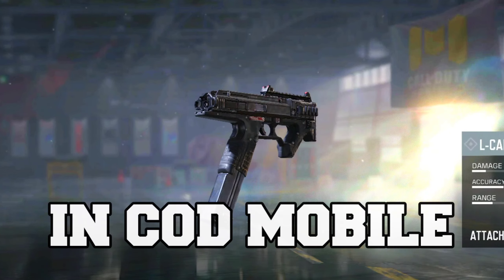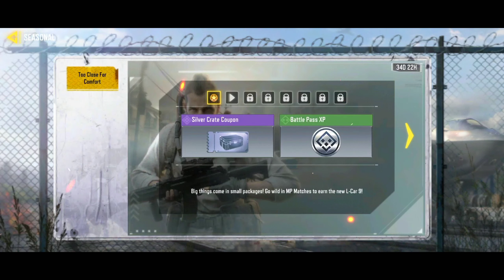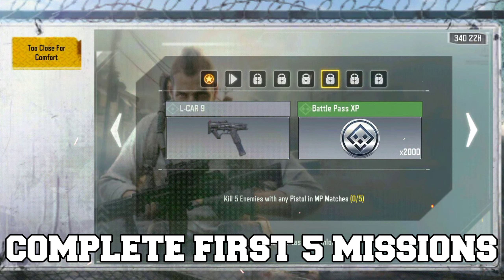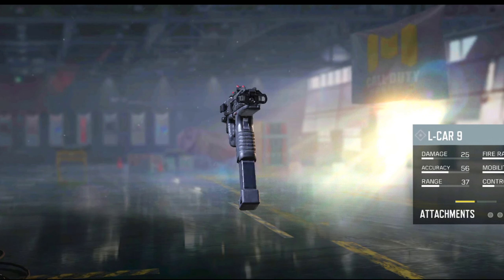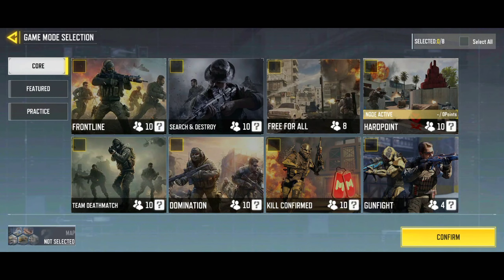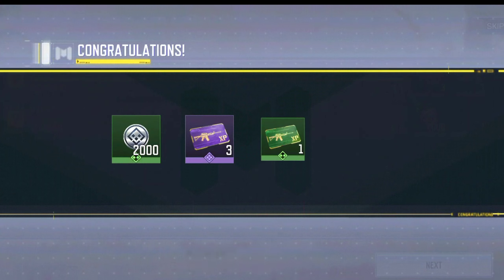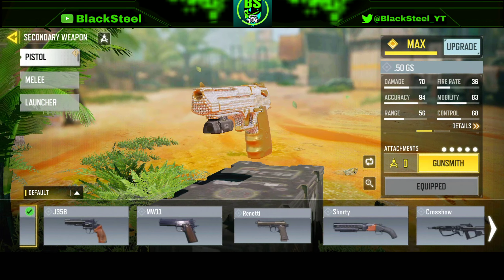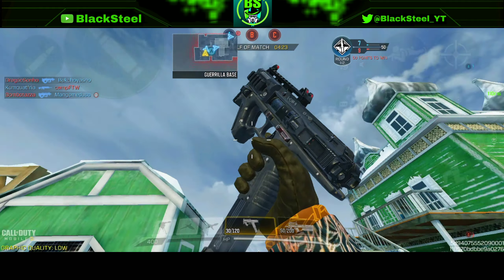HOW TO GET FREE L-CAR 9 PISTOL FAST IN COD MOBILE SEASON 6 NEW LCAR9 FULLY AUTOMATIC PISTOL IN CODM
HOW TO GET FREE L-CAR 9 PISTOL FAST IN COD MOBILE SEASON 6 NEW LCAR9 FULLY AUTOMATIC PISTOL IN CODM HOW TO GET FREE L-CAR 9 PISTOL FAST IN COD MOBILE SEASON 6 NEW LCAR9 FULLY AUTOMATIC PISTOL IN CODM

Ignore
How to Get FREE L CAR 9 Pistol in COD Mobile, How to Get FREE L-CAR 9 Pistol in COD Mobile, How to Get L CAR 9 Pistol in COD Mobile, How to Unlock L CAR 9 in COD Mobile